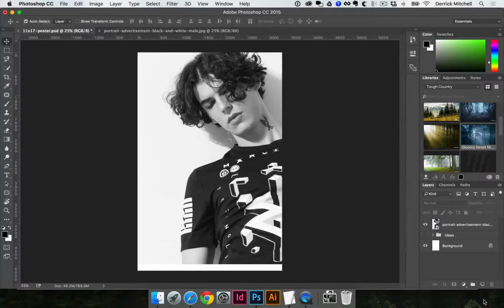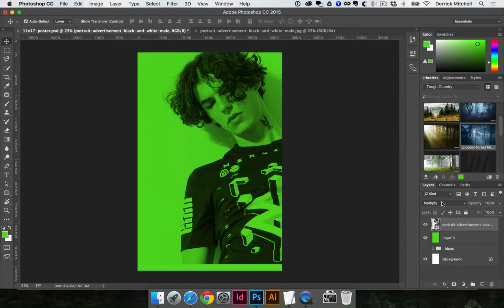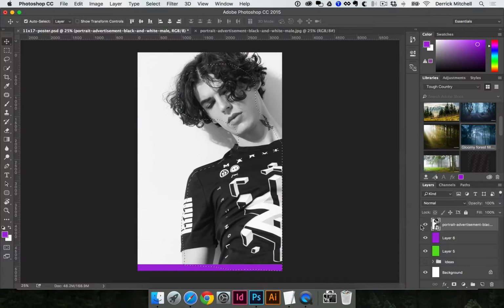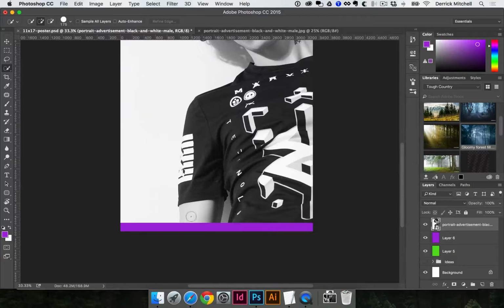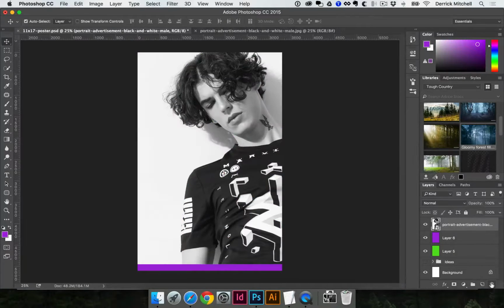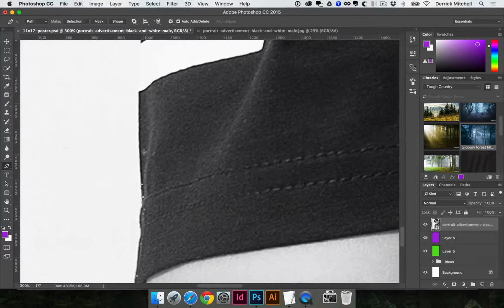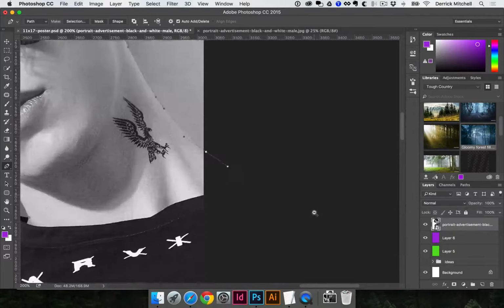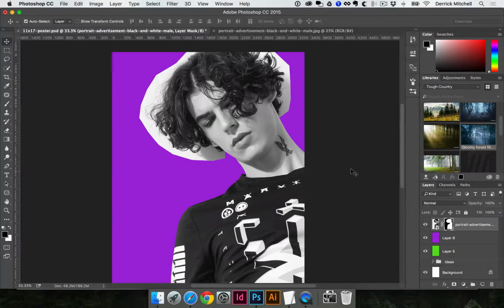Making Selections In photoshop